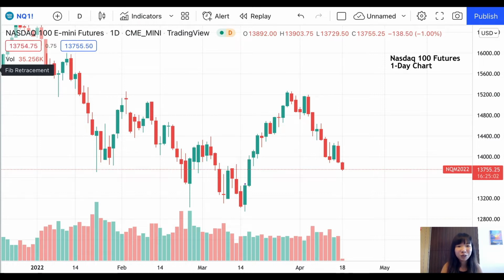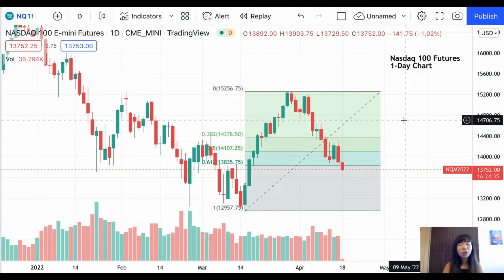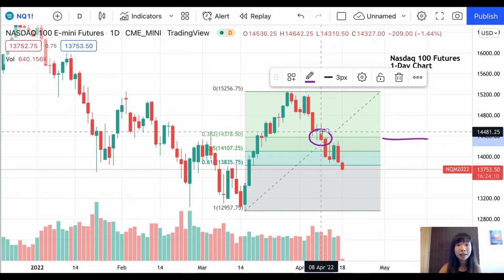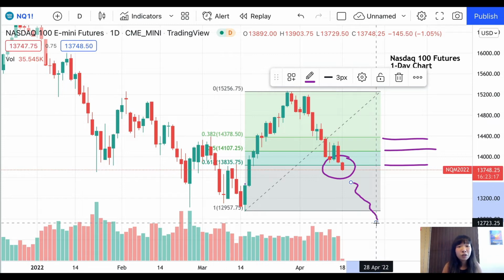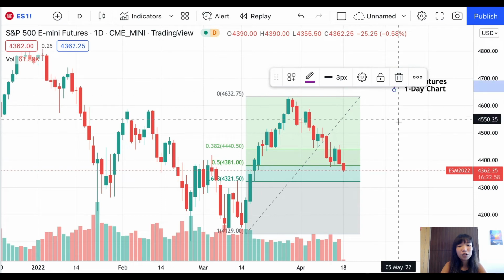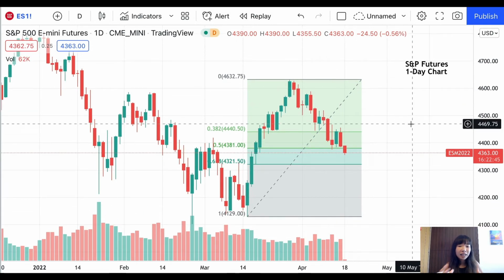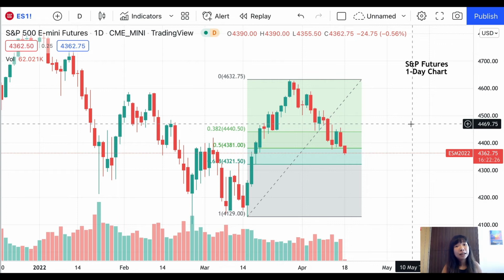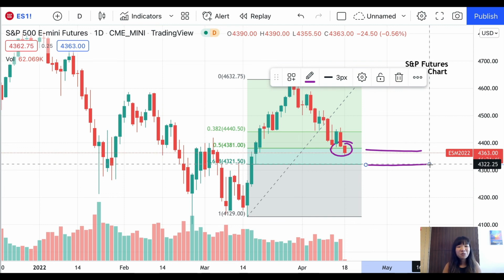Trading Chart Analysis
Ever wondered how far a retracement would go and if it would recover? This is where the Fibonacci tool would be useful.

This week's video will look at the Fibonacci tool use on the Nasdaq and the S&P500 futures chart.

What other trading chart tools would you like me to cover?

For all things trade, follow Trade with Daphne.

CMC Markets Singapore Pte. Ltd. (Reg. No./UEN 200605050E.) is regulated by the Monetary Authority of Singapore and holds a capital markets services licence for dealing in capital market products that are over-the-counter derivatives and leveraged foreign exchange, and is an exempt financial adviser.

Contracts for difference (CFD) are leveraged products and carry a high level of risk to your capital as prices may move rapidly against you. It is possible to lose more than your initial investment and you may be required to make further payments. Countdowns carry a level of risk to your capital as you could lose all of your investment. Invest only what you can afford to lose. CFDs and Countdowns involve the risk of substantial loss and trading such products may not be suitable for all clients therefore ensure you understand the risks and seek independent advice.